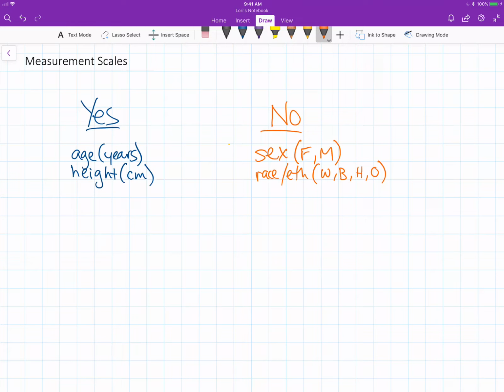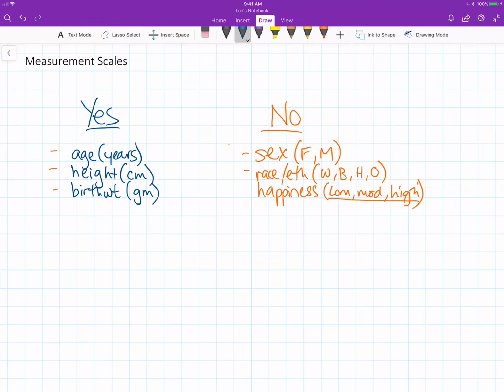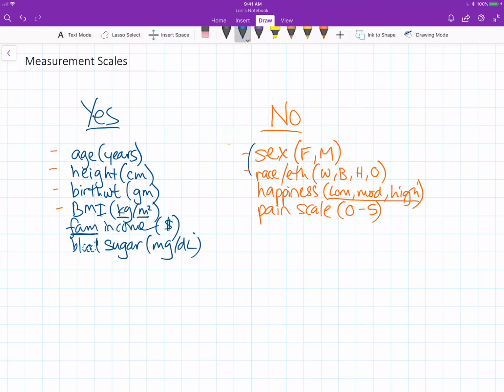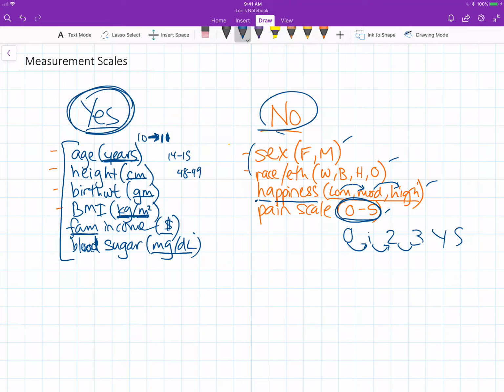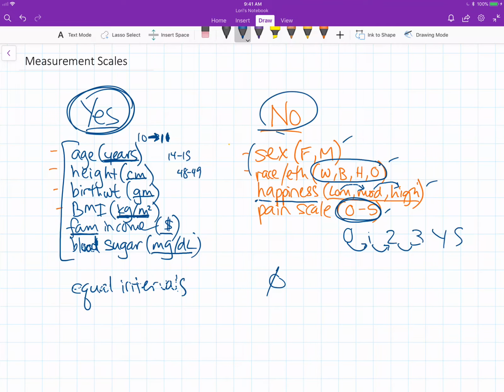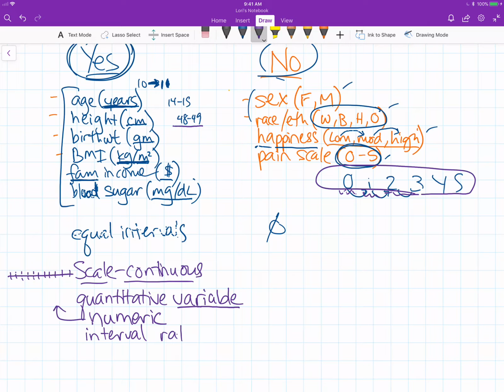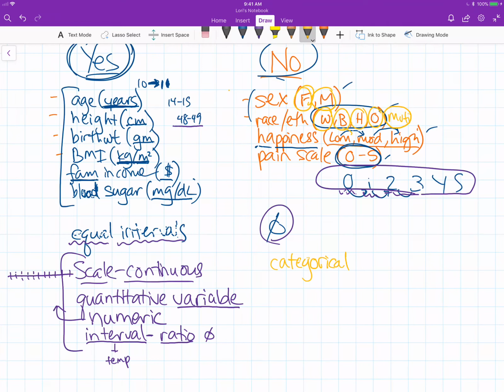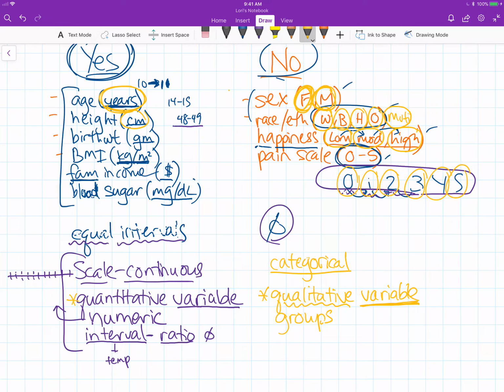Measurement Scales 1